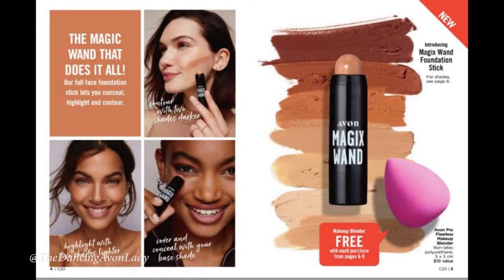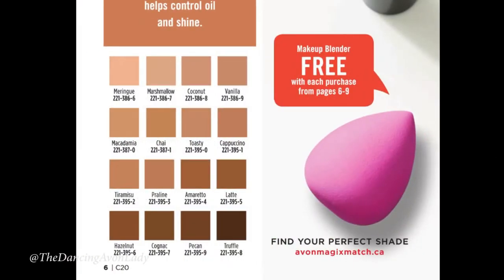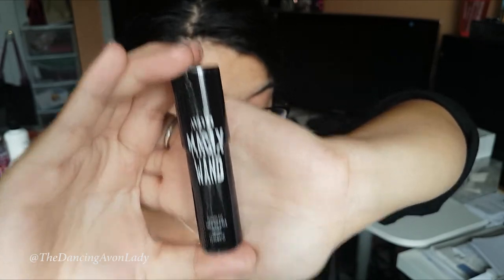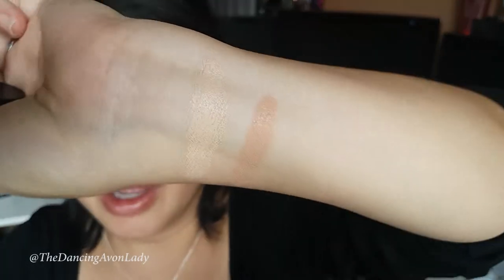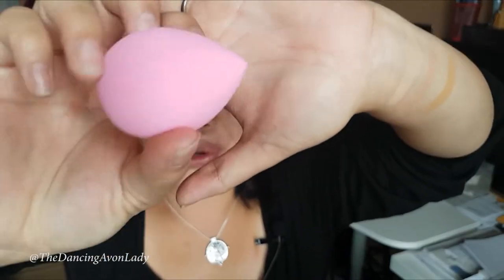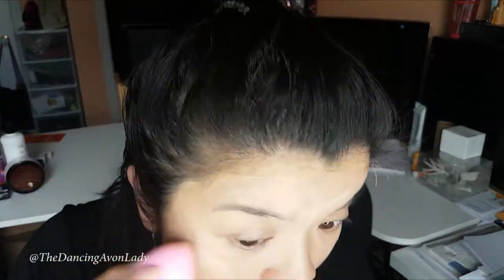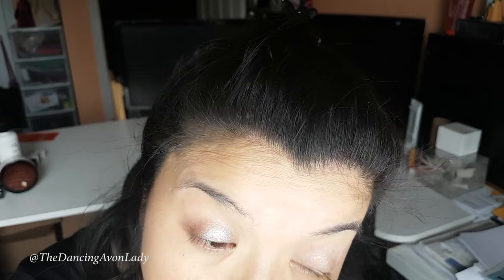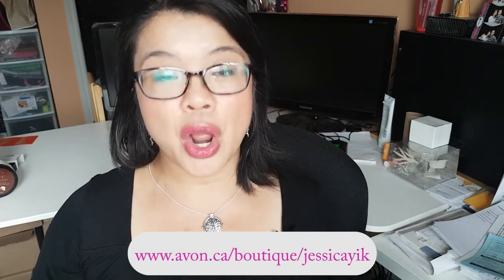Vegan Magix Wand Foundation | Avon Product Review | The Dancing Avon Lady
It's time for another Swatch & Review Video!  This time, it's Avon's newest Vegan Magix Wand which is a multi use foundation stick!  I ordered 3 shades to attempt highlight and contouring.  Check out the final results

xo's

Jessie